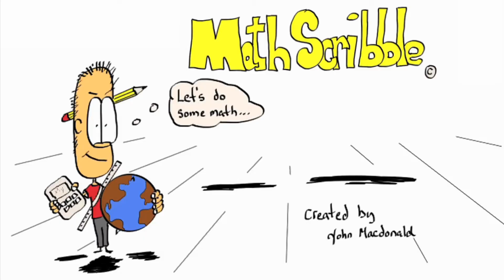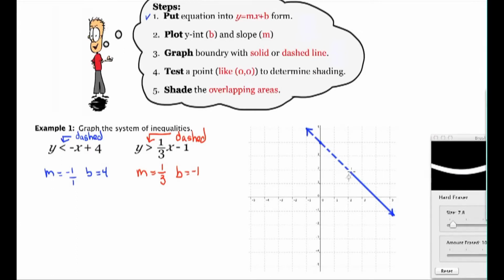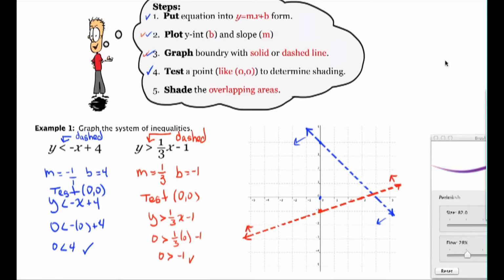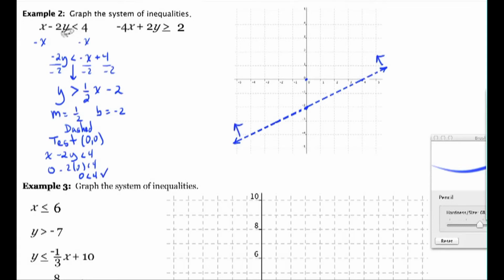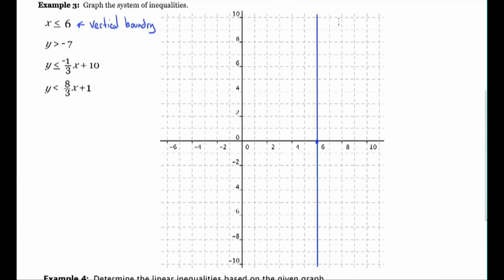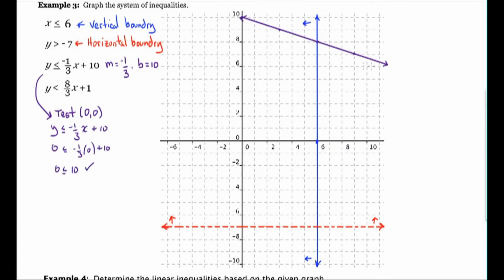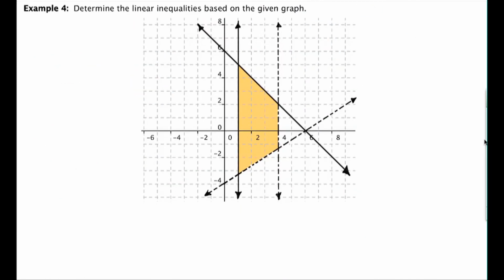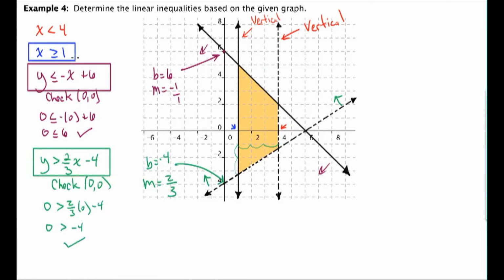7.5 Notes Solutions "Systems of Linear Inequalities"